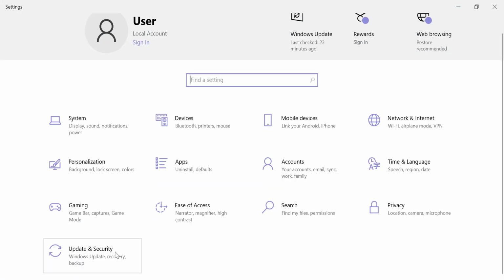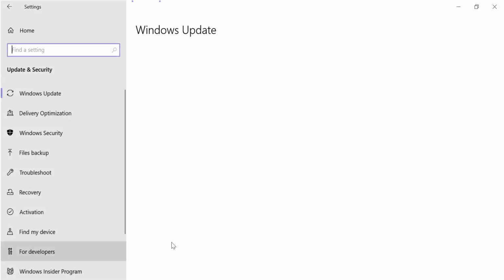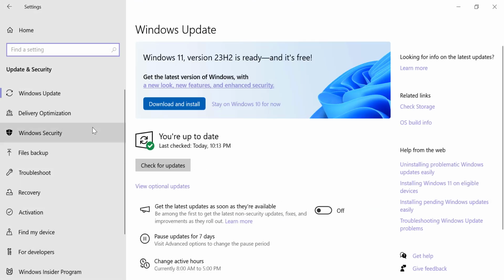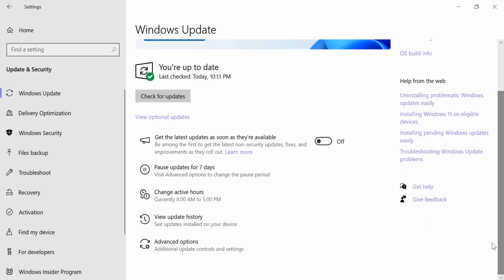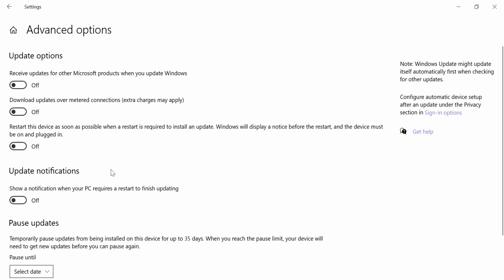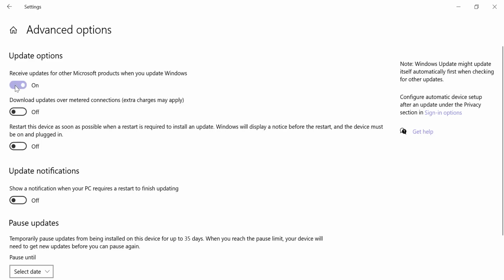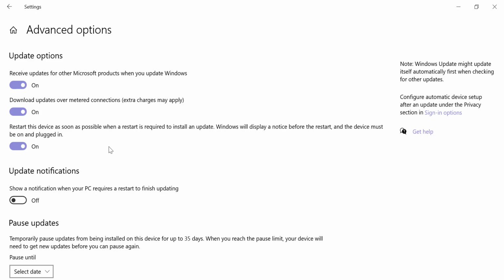How to Enable Automatic Updates on Windows10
💻 In this video, you'll learn how to enable automatic updates on Windows 10 using the built-in Settings menu.
⚙️ We walk through each step clearly so you can make sure your PC is always up to date.
🛡️ Keeping auto updates enabled helps protect your system from security threats and bugs.
📲 Whether you're using a laptop or desktop, this guide will help you stay current with Microsoft updates.
📶 We also cover how to allow updates over metered connections like mobile data.
🔄 And show how to auto-restart your device after updates when it's idle.

✅ No tools or third-party software required – everything is done inside Windows Settings.
🧠 Perfect for beginners or anyone looking to make sure Windows updates are turned on.

💬 Have a question or a problem? Drop it in the comments and I’ll do my best to help.